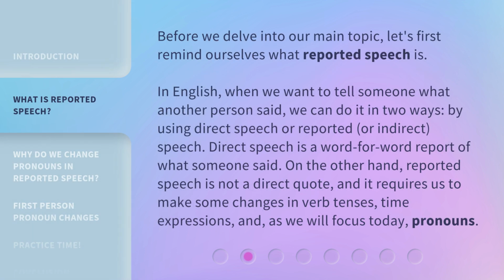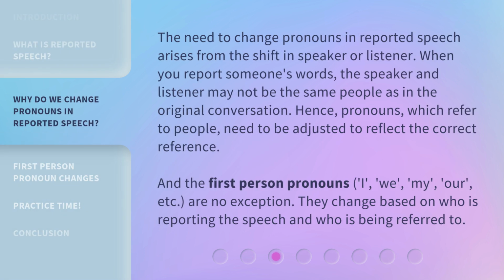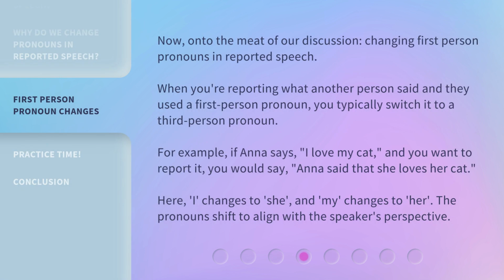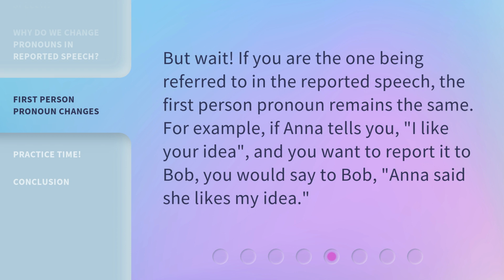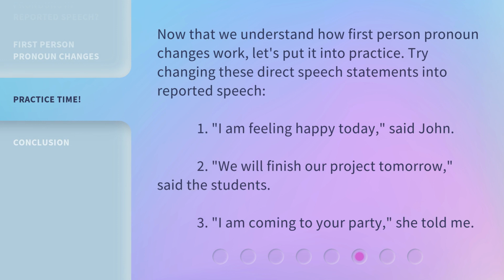Switch It Up: Mastering Pronoun Changes in Reported Speech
Switch It Up: Mastering Pronoun Changes in Reported Speech • Learn how to master pronoun changes in reported speech and improve your English grammar skills. Discover why pronouns need to be adjusted in reported speech and how to effectively switch first person pronouns. By the end of this video, you'll have a better understanding of pronoun changes in reported speech.

00:00 • Introduction - Switch It Up: Mastering Pronoun Changes in Reported Speech
00:33 • What is Reported Speech?
01:12 • Why do we change pronouns in reported speech?
01:49 • First Person Pronoun Changes
02:49 • Practice Time!